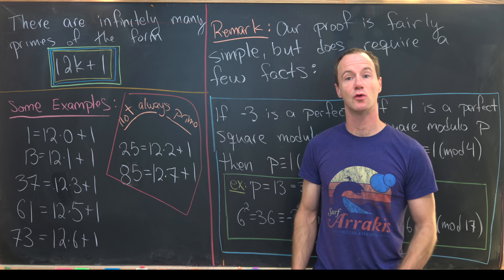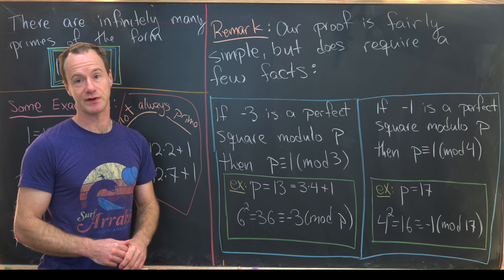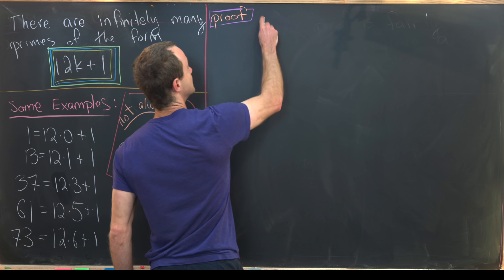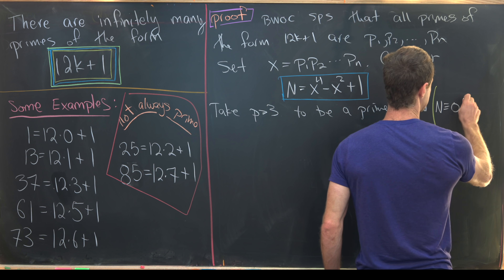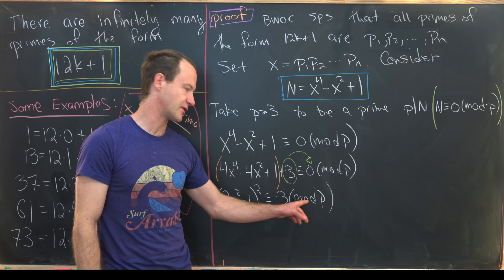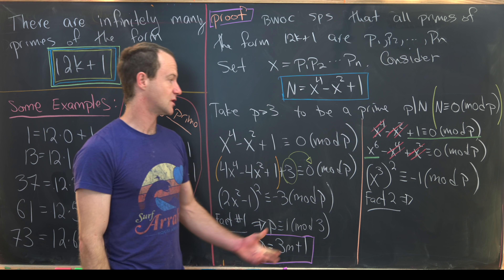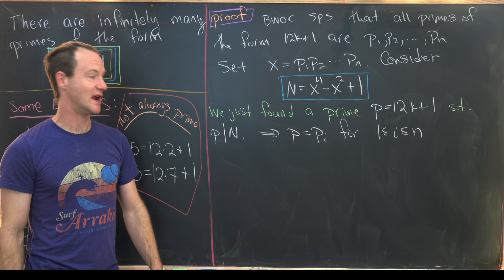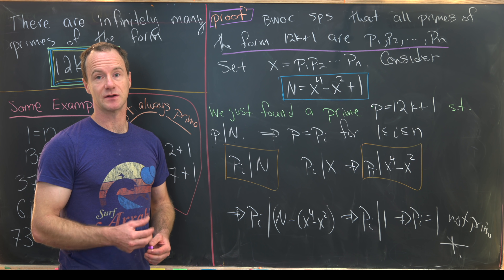an example right from my number theory class.